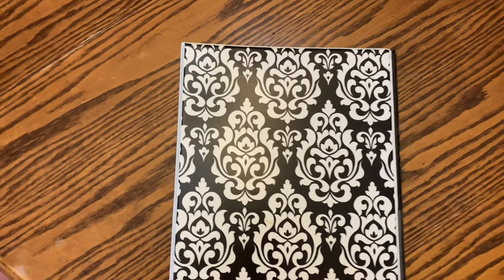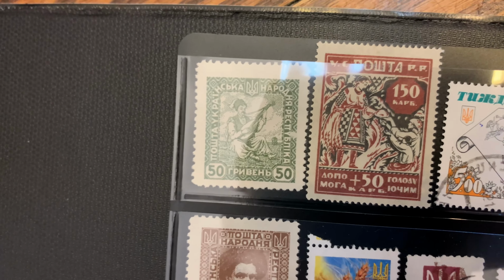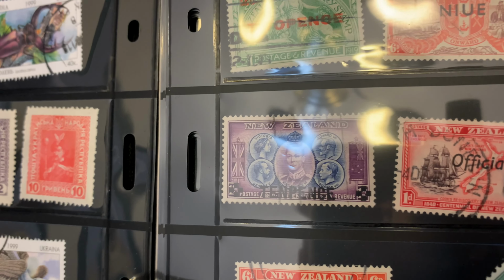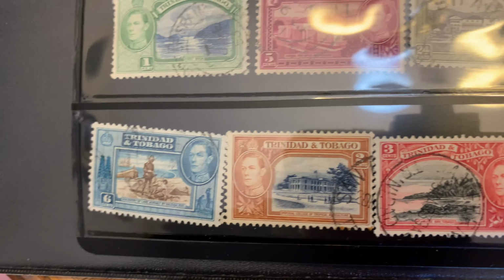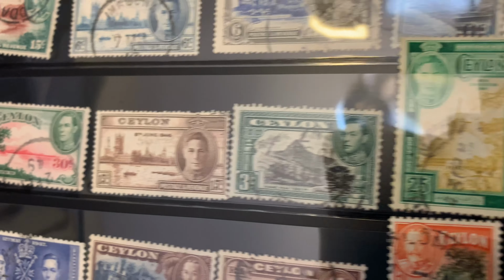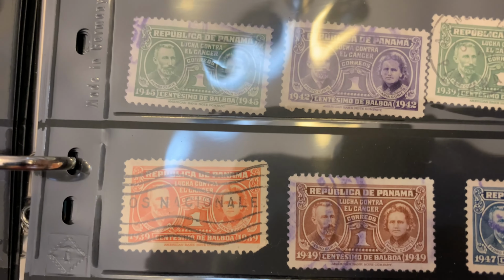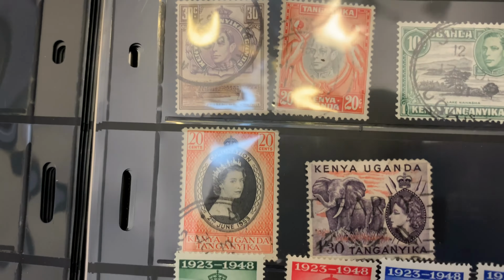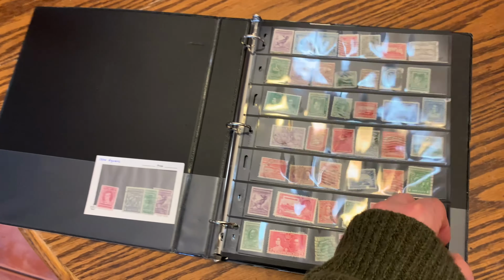Stamp Collecting on a Budget: That Dad Guy's Thrilling Finds at the Moncton Stamp Fair (Part 2)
Welcome back to That Dad Guy's channel! In this exciting second part of our Moncton Stamp Fair adventure, join us as we delve into the world of collecting stamps on a budget. That Dad Guy, the master of finding hidden gems, is on a mission to show you how to build an impressive stamp collection without breaking the bank.

In this episode, That Dad Guy takes us through his incredible finds at the Moncton Stamp Fair, all within his target budget. Get ready to be amazed as he uncovers rare and unique stamps that are sure to make any collector's heart skip a beat. From vintage classics to modern masterpieces, That Dad Guy's keen eye and expert knowledge will leave you in awe.

But it's not just about the stamps themselves. That Dad Guy's infectious enthusiasm and passion for stamp collecting will inspire you to start your own collection, regardless of your budget. With his helpful tips and tricks, you'll learn how to navigate stamp fairs like a pro and make the most out of every dollar.

So, whether you're a seasoned collector or just starting out, join That Dad Guy on this thrilling stamp collecting journey. Don't miss out on the excitement, the surprises, and the sheer joy of discovering incredible stamps without breaking the bank.

To Contact

That Dad Guy
Stn Main
Moncton, NB
E1C 8R9
Canada